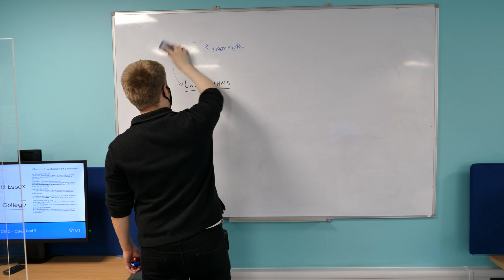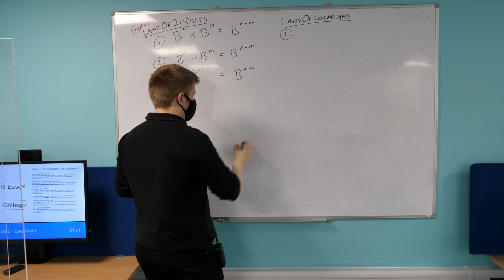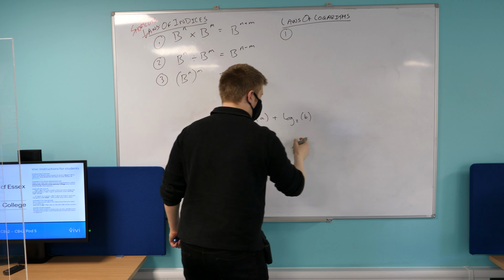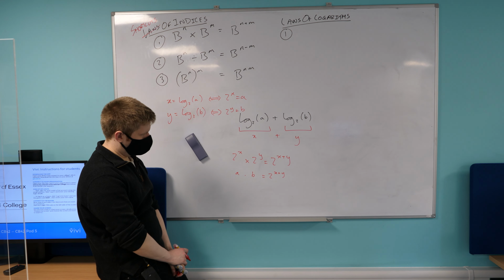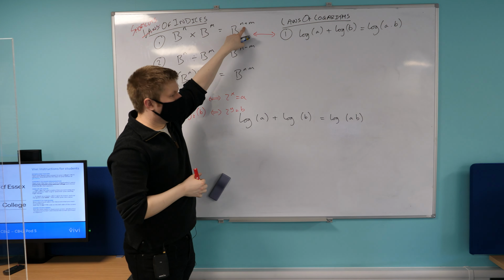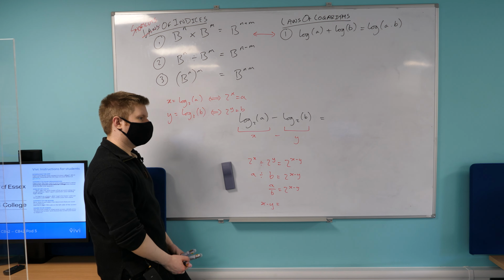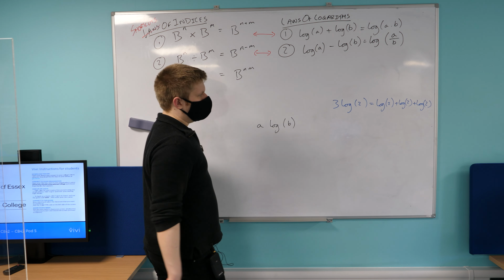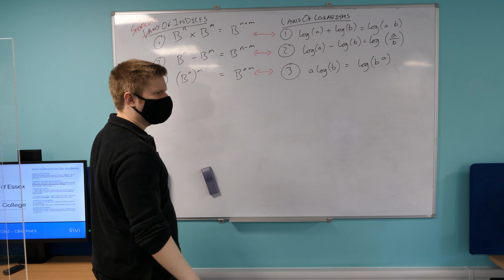Logarithms (3 of 5: Deriving the Laws)